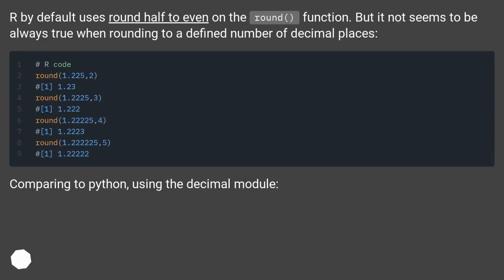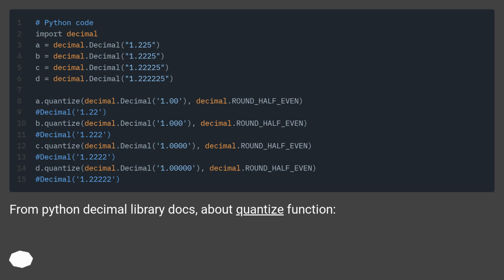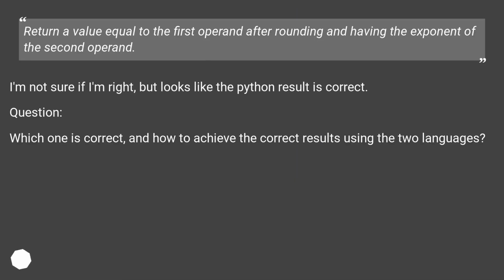Round half to even on decimal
Chapters
00:00 Question
01:17 Accepted answer (Score 7)
01:39 Thank you